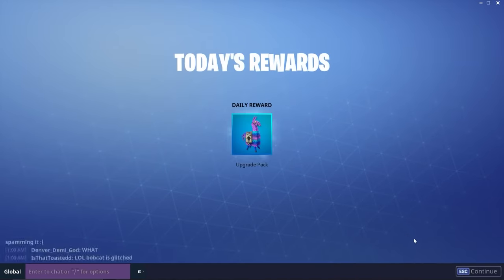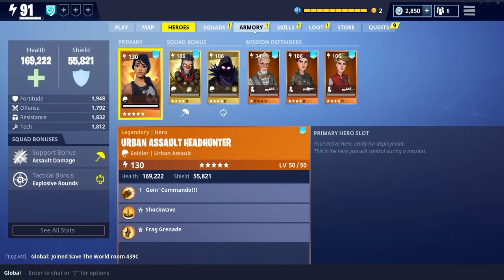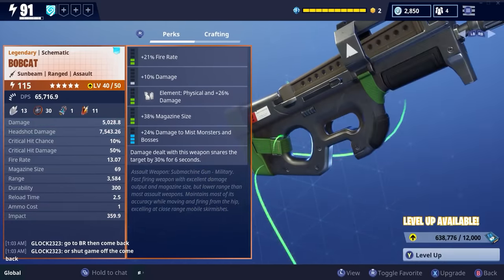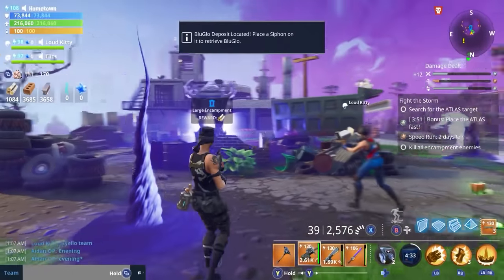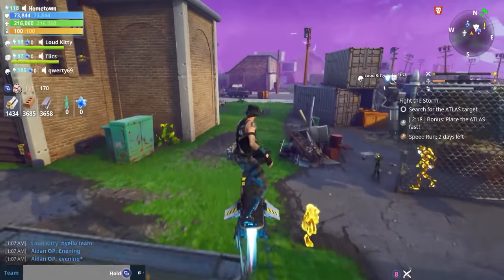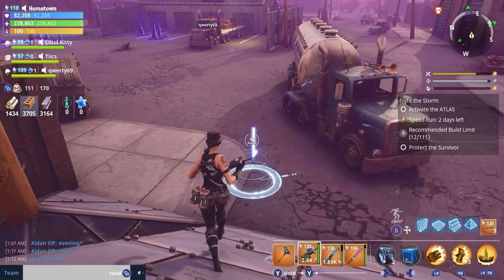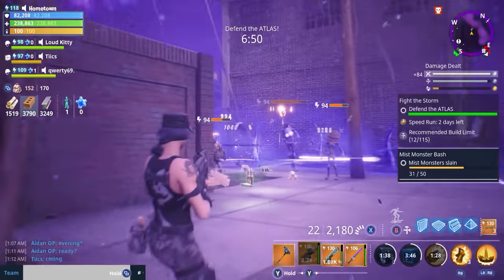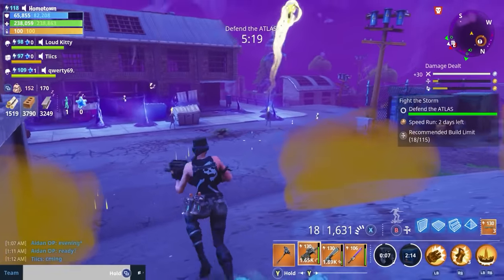LVL 130 BOBCAT Assault Rifle IS IT GOOD? | Fortnite Save The World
A vote deciding my next big project video, every vote counts!

READ THE RULES! this Discord is NOT for trading or taxis.
Simply an easy way for us to chat! (Though there are rooms in my discord to help you find people to team up with for stormchests and missions.)

In this video... We have the NEW ASSAULT RIFLE! The Bobcat! A.K.A the P90! This weapon was added to the store just a couple of hours ago for a purchase of 1600 gold  you can pick it up yourself BUT WAIT? Is it worth it? Watch the video to find out NOW!

Trading & Team finding links

Here are the new updated links for the groups both Facebook and discord.

Please be respectful to the staff and the community. I do not own this group I have only recommended it so please do not message me with your problems, please message the staff.

Peace ~~~ Aidan